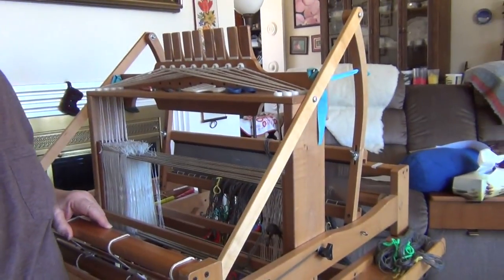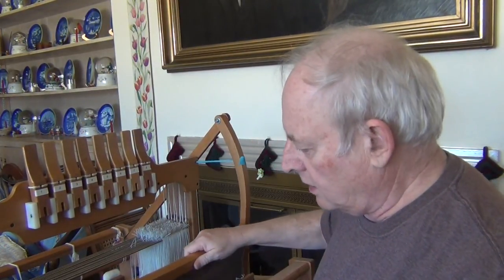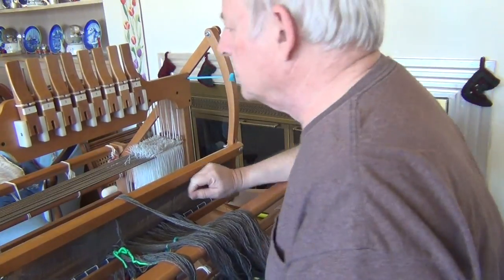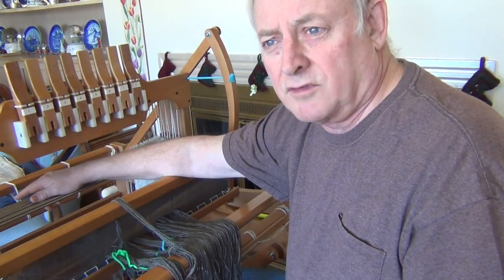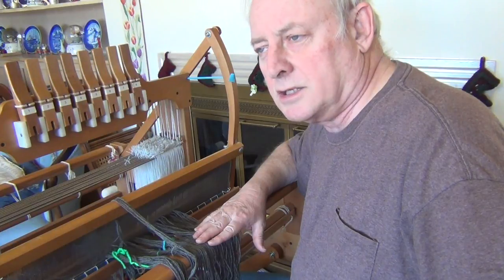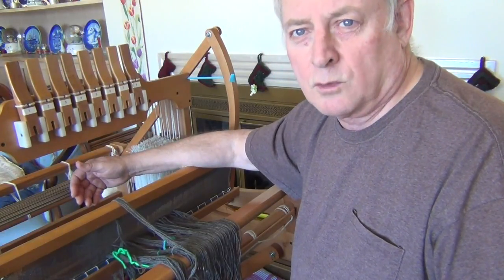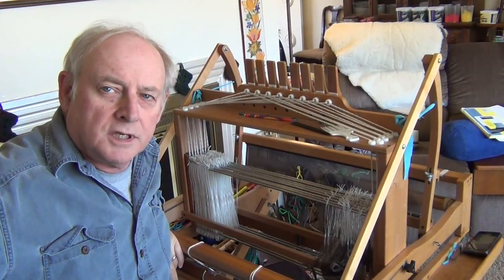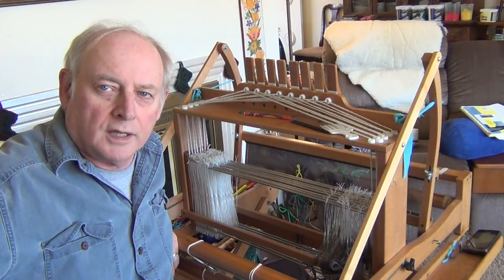Testing Double Weave Double Wide 01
This is my first time trying to do a double width project using double weave, and here I am tyring that, but also adding block weave by trying to use a Summer and Winter block structure.  In this video I am just setting up the loom and begining to weave.  Don't know yet if this will work or not, its all in the testing and proof of concept phase.